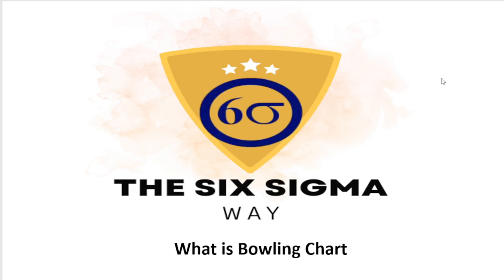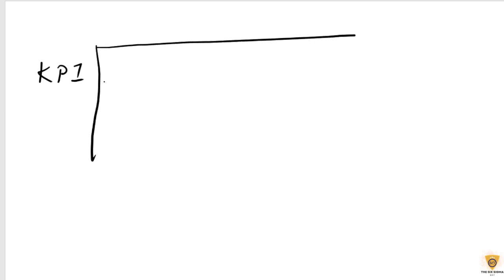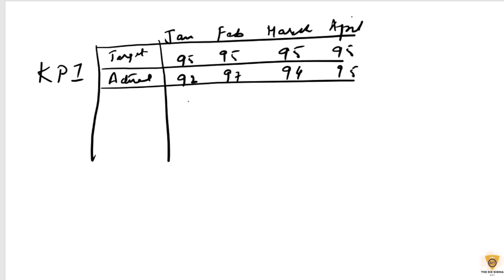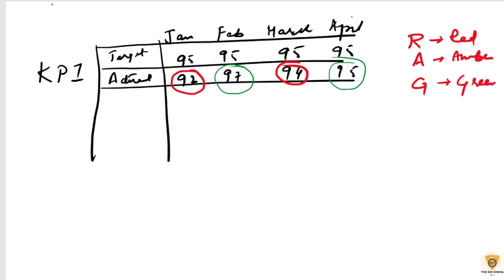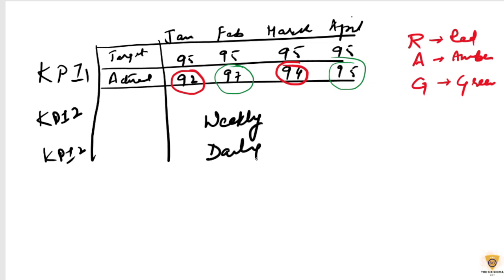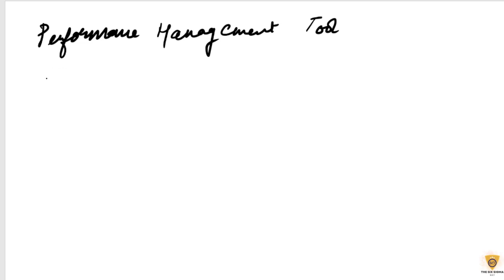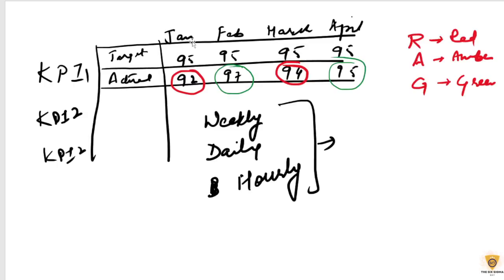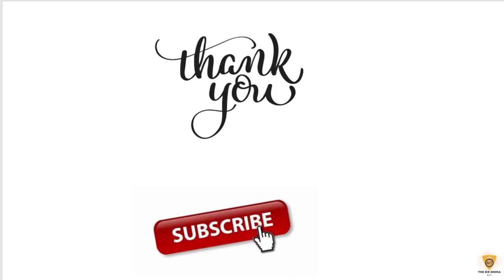Bowling Chart Explained | Tracking KPI's | Explained in Hindi | Made Easy | Performance Management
Hi All,

In this video we will discuss about Bowling charts that are used to track KPI's and also manage performance.